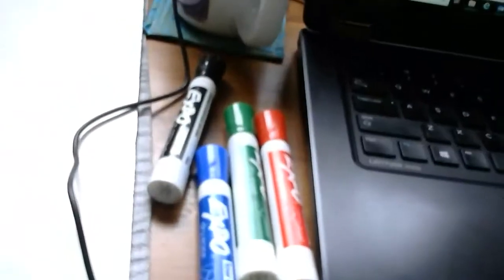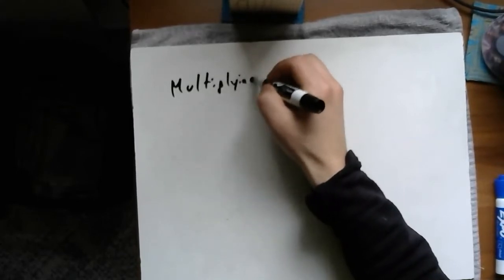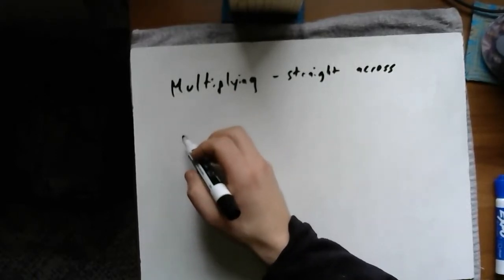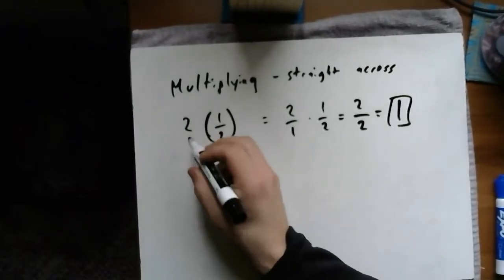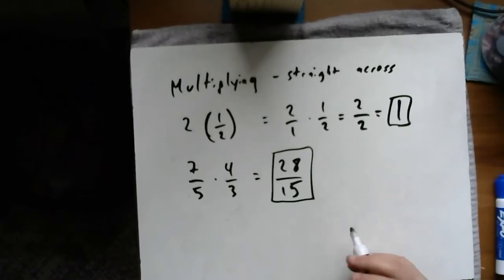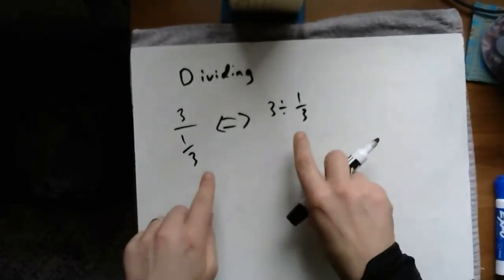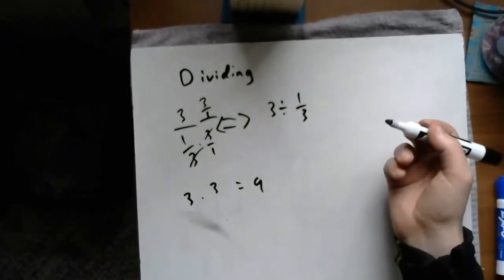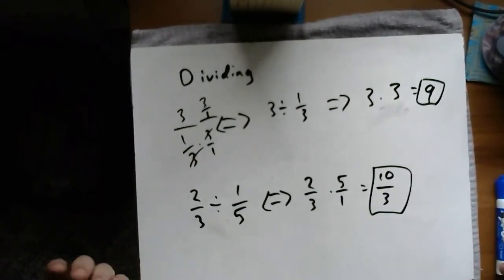multiplying and dividing fractions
Brief explanation of multiplying and dividing fractions.  Procedural and not conceptual.  I believe both are useful but this video shows the procedure and stays away from the concepts.